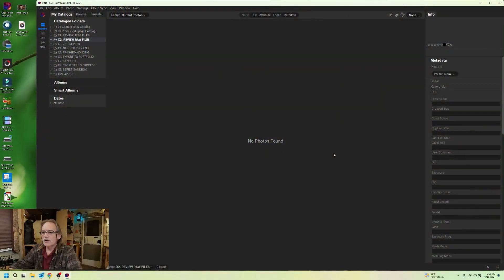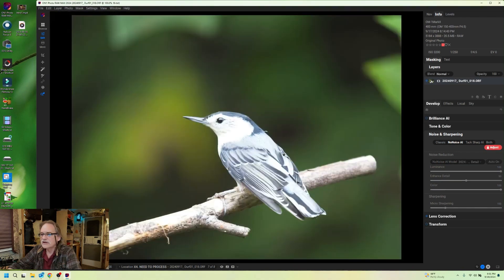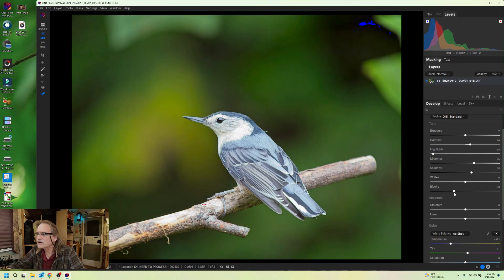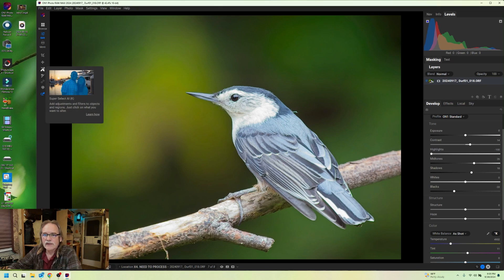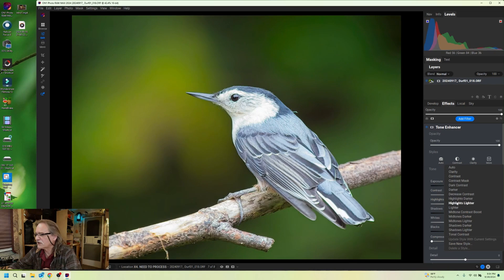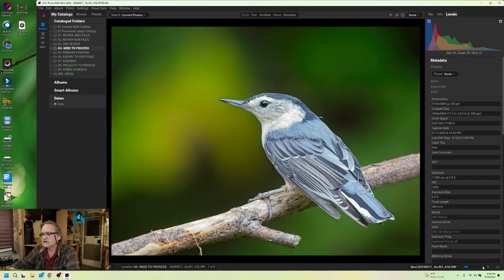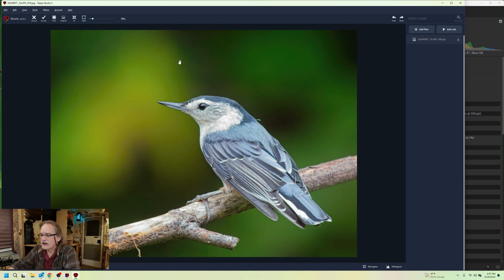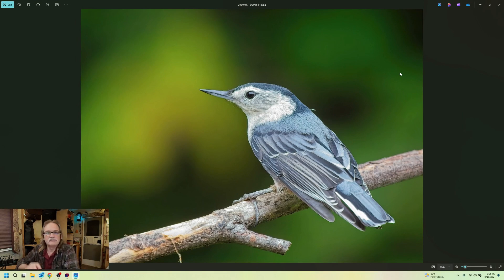How I Edit A Bird Photo My Bird Photos using ON1 photo RAW and Topaz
Here's a simple and quick bird photo edit of a Nuthatch using ON1 Photo Raw and Topaz Studio.

HOME BASE: North Georgia Mountains

PHOTOGRAPHY GEAR:
Pentax /  Olympus / Fujifilm

VIDEO GEAR:
Canon M6 Mark II (Studio/Home/Youtube)
GoPro Hero 12 Black (Travel/In The Field Camera)
Logitech MX Brio Ultra HD 4K Webcam

MISC. GEAR:
RODE Microphones
Aputure & Viltrox LED Lights / Godox Triggers & Flashes
Sirui, Artcise, and Manfrotto Tripods
Wandrd - Mindshift Backlight (main camera bags)
Kase KW Revolution Filters

PHOTO EDITING SOFTWARE:
ON1 Photo RAW
Topaz Labs
Helicon Focus

My FaceBook Group ~Nature Photography in the Blue Ridge Mountains